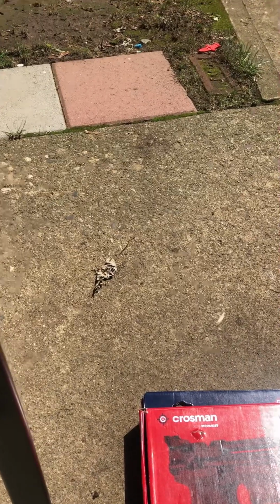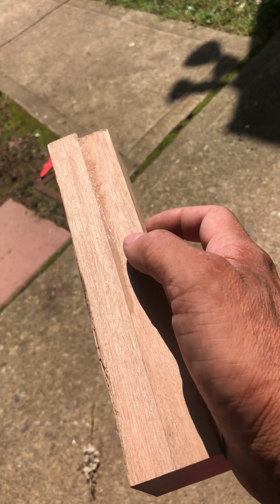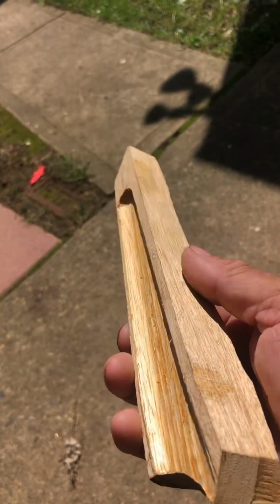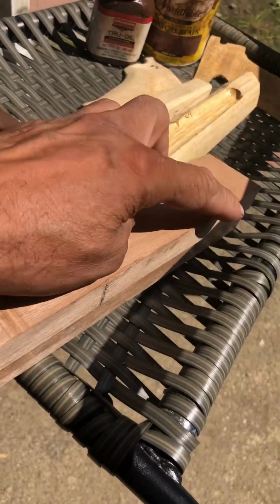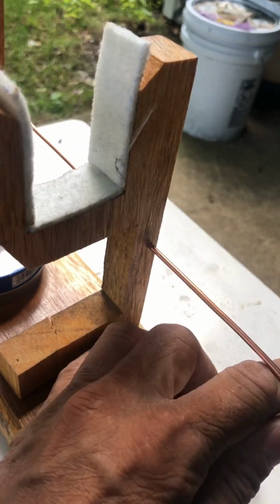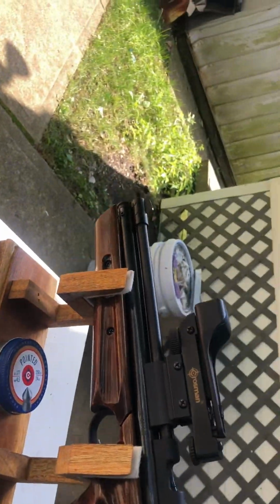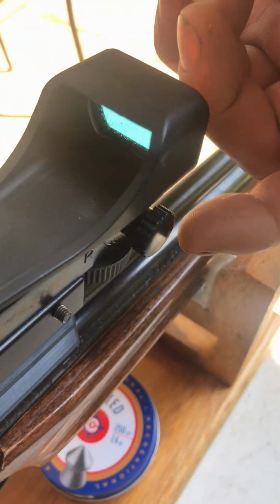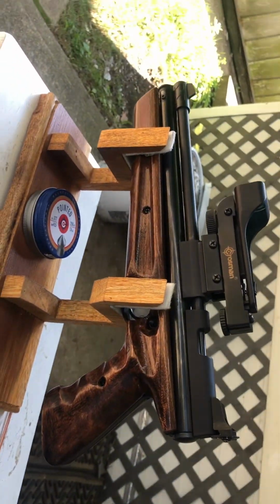Crosman American classic 1317,1322 wood grip making.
Making my own wood grips and pump handle for the Crosman 1377 air pistol gun